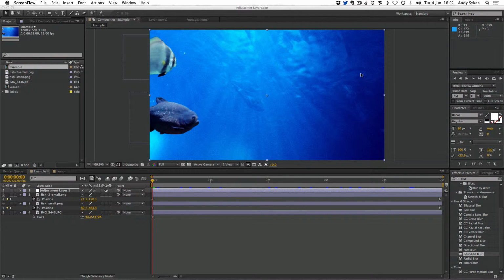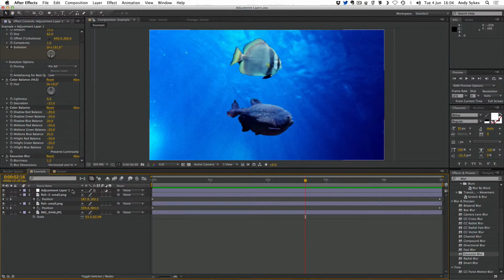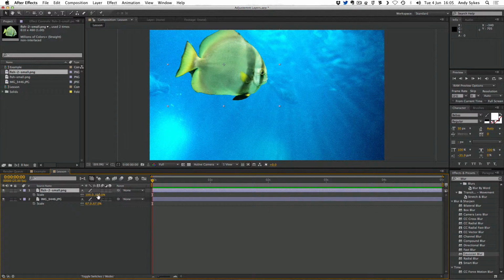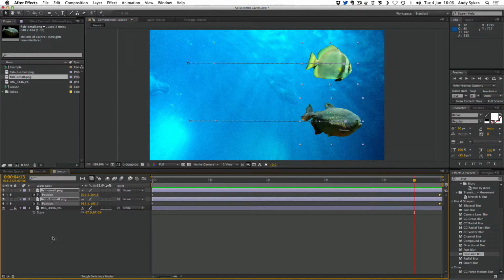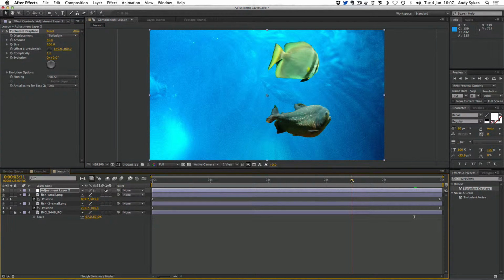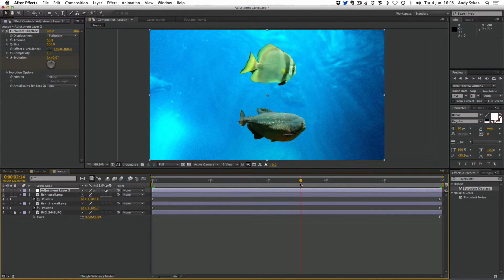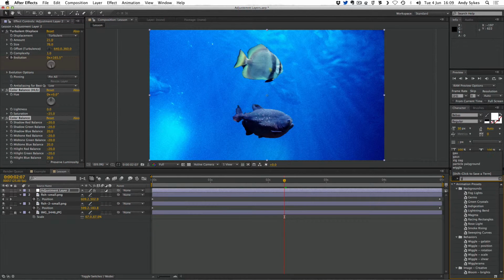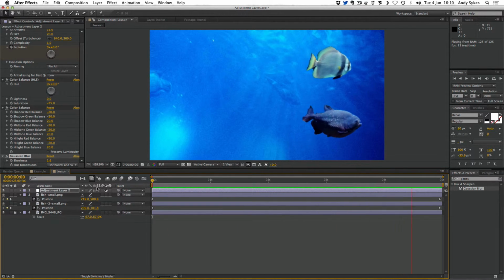AE008 How to Use Adjustment Layers in After Effects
A quick tutorial on how to use Adjustment Layers to apply effects to multiple layers at a time in Adobe After Effects.